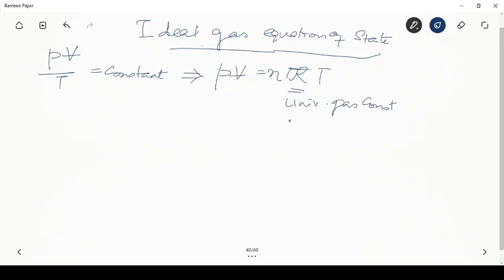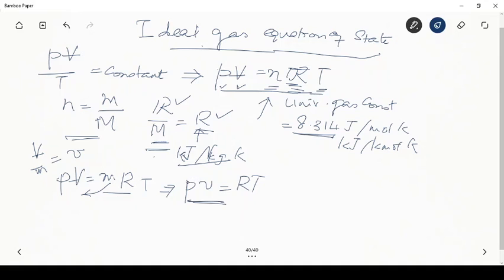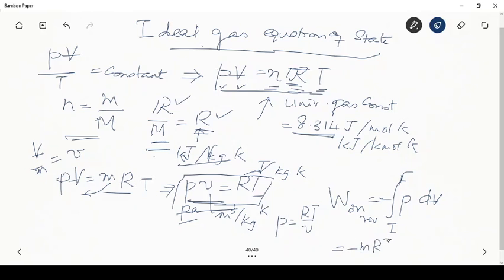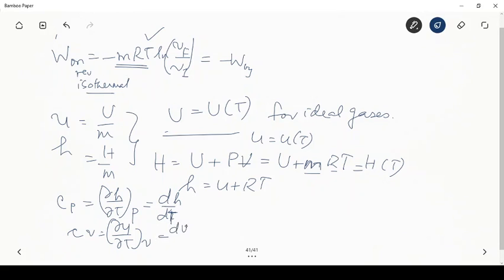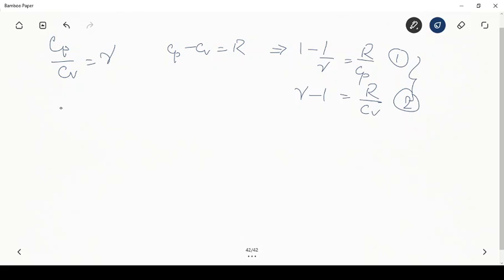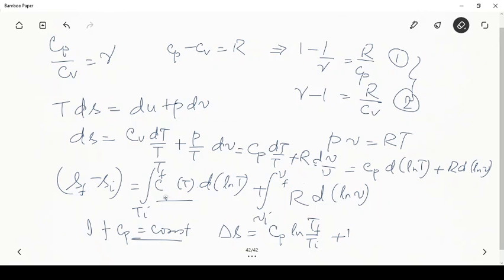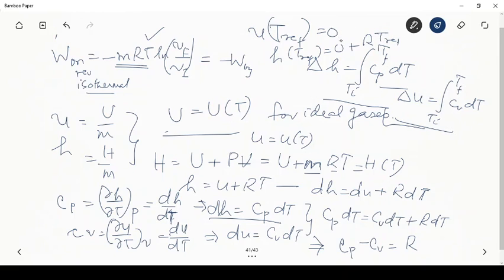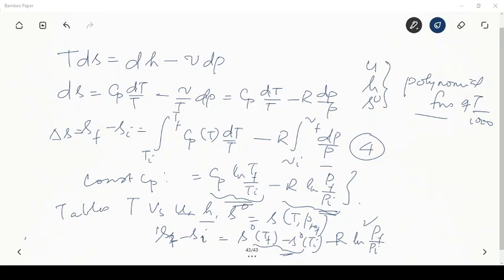Lecture 14 Ideal Gas Equation of State